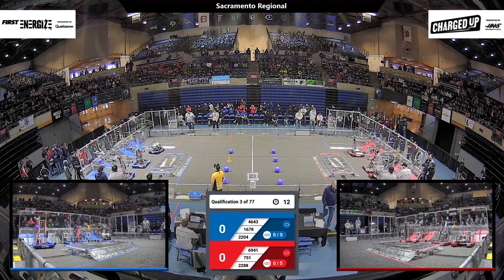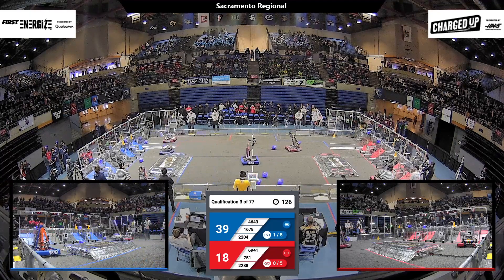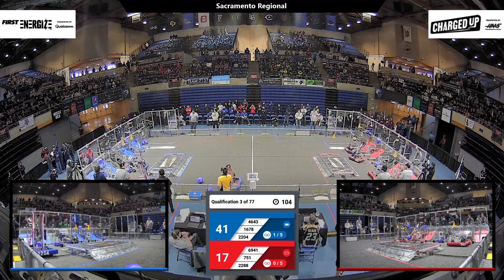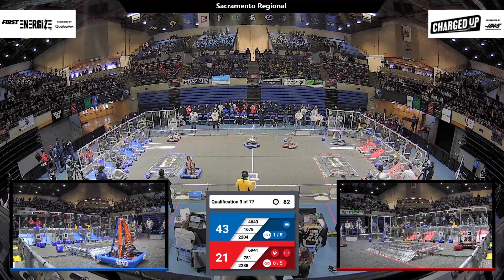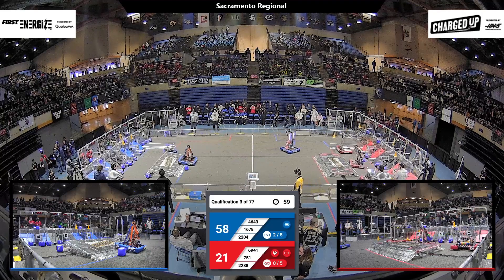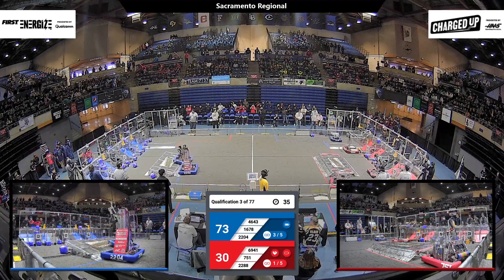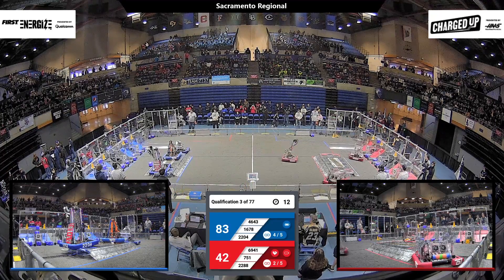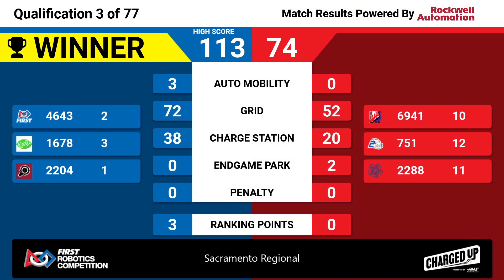Qualification 3 - 2023 Sacramento Regional